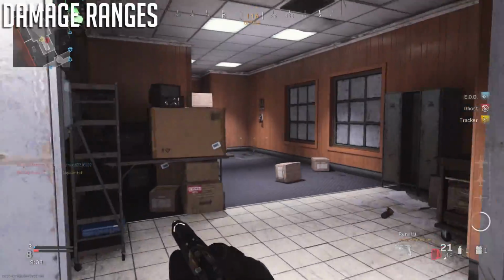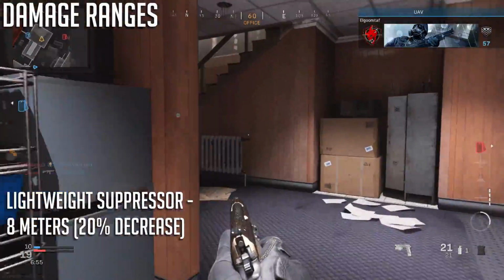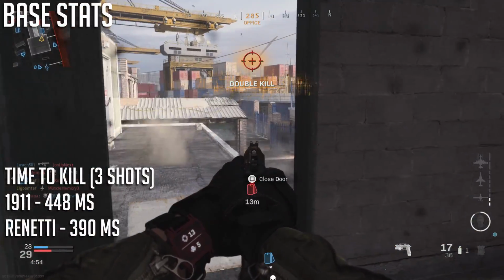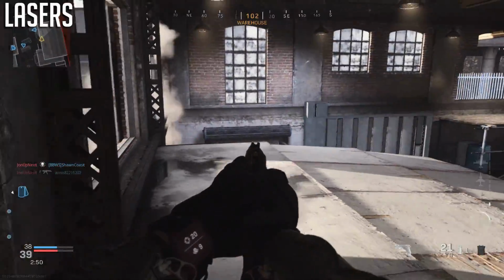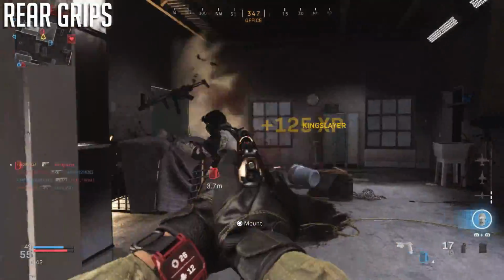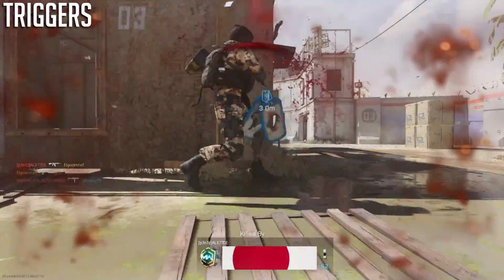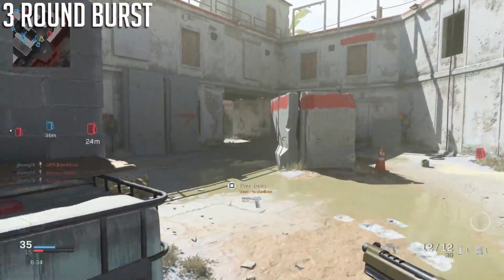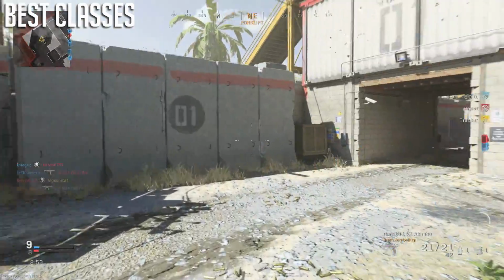Ultimate Weapon Guides of Modern Warfare: Renetti (Best Secondary)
Damage Ranges - 0:47
ADS Time Master Sheet - 4:02
Base Stats (sprint out, fire rate, ADS) - 4:11
Lasers - 5:33
Stocks - 7:43
Rear Grips - 8:49
Ammunition - 9:28
Triggers - 10:19
Perks (akimbo, sleight of hand) - 11:24
3 Round Burst - 12:19
Best Classes - 14:25
Final Thoughts - 15:23